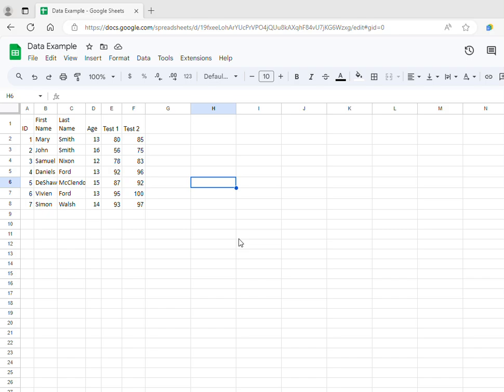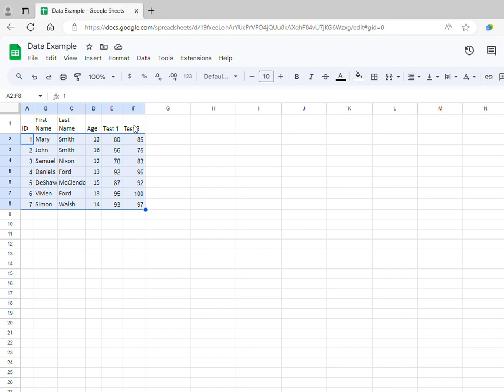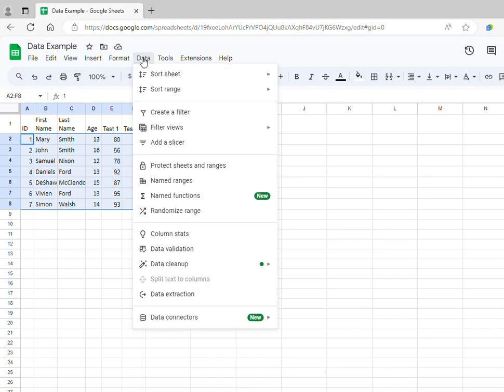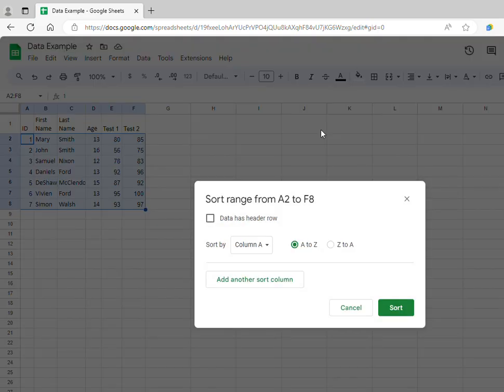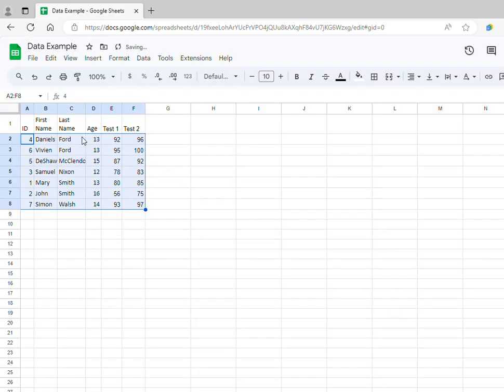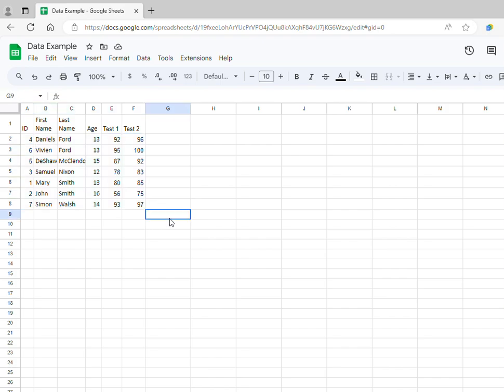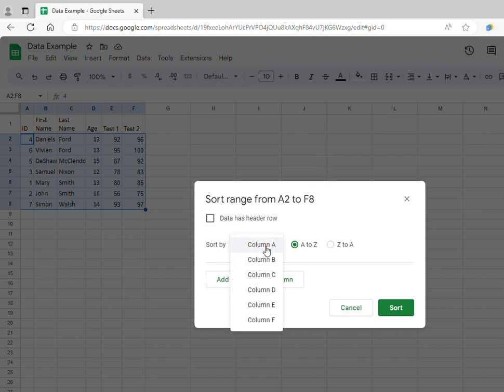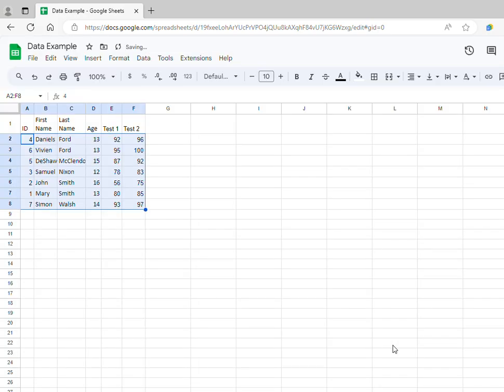Sorting Data in Google Sheets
This video demonstrates how to use one or multiple criteria to sort data in Google Sheets.